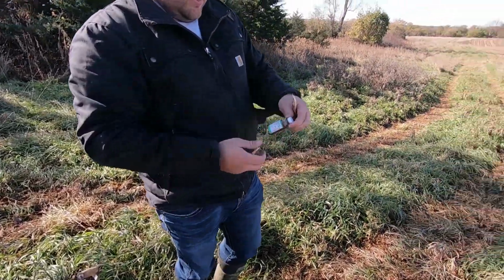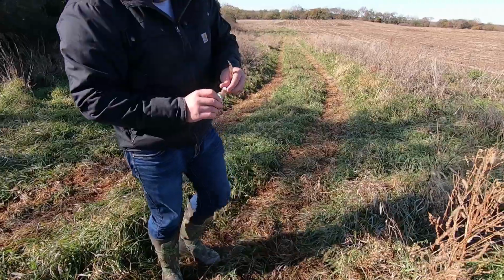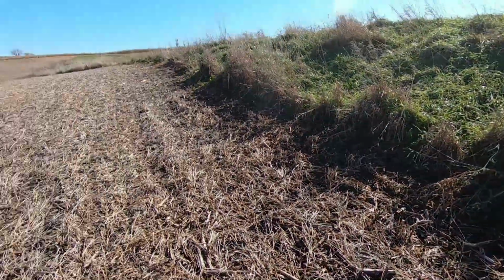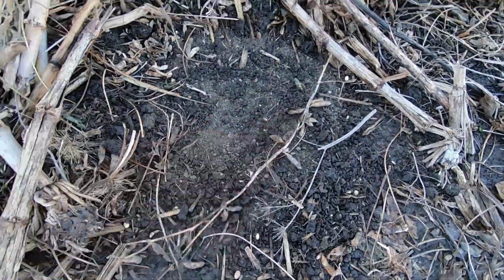Iowa Coyote Trapping 2019 - EP1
Follow the facebook and instagram pages to stay up to date!

Equipment I use:

Big Camera - Sony NX5U

Lens - Sigma 17-50 F2.8

Lens - Sigma 70-300 F4-5.6

Wireless Mic - Sennheiser EW 112P G3

Shotgun Mic - Rode Video Mic Pro

Action Cams - GoPro Hero 3+
                          GoPro Hero 4 Session
                          Tactical 4.0

Editing - Macbook Pro 15"
               Premiere Elements 2018